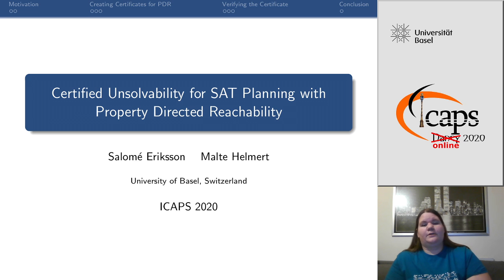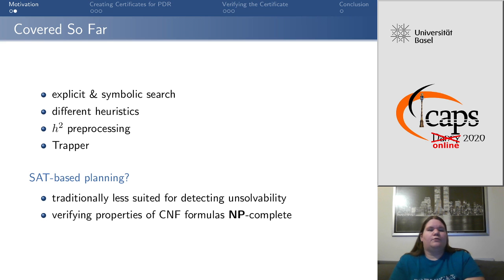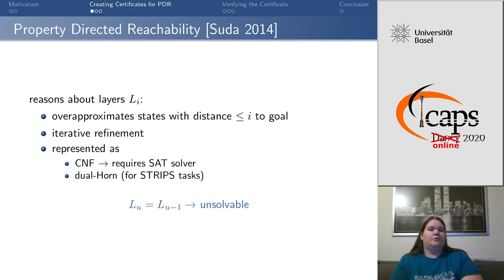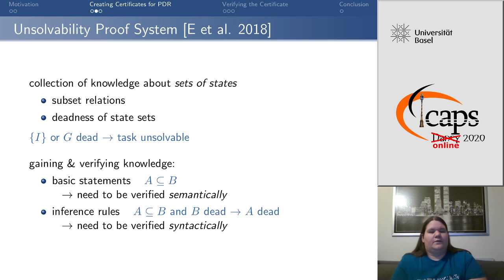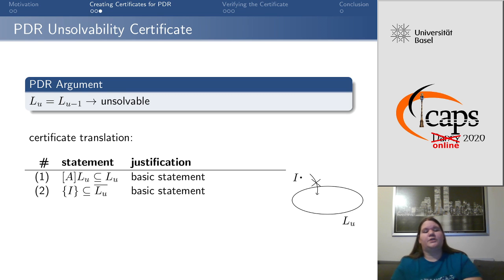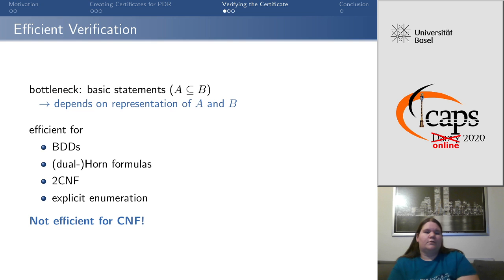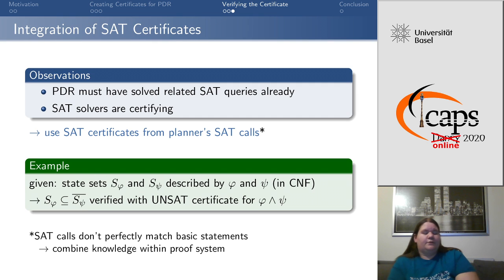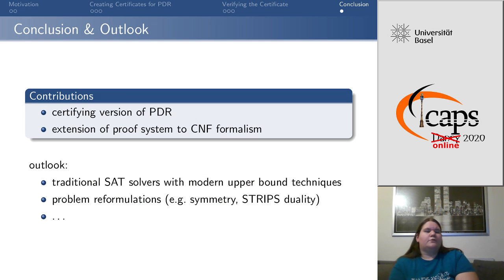ICAPS 2020: Eriksson et al. on "Certified Unsolvability for SAT ..."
Salomé Eriksson, Malte Helmert.
Certified Unsolvability for SAT Planning with Property Directed Reachability.